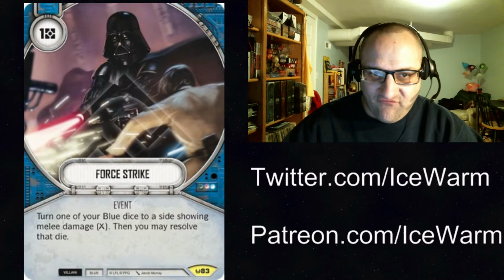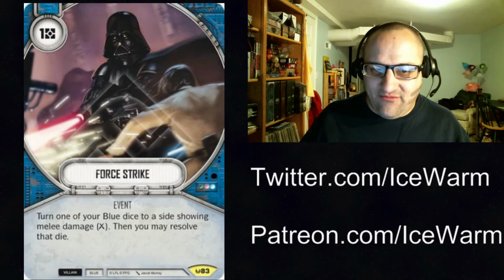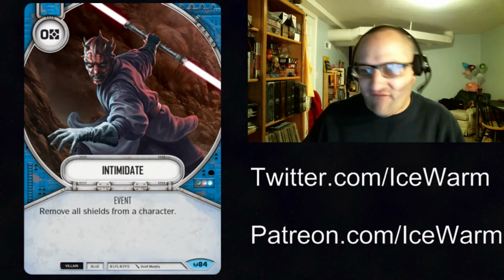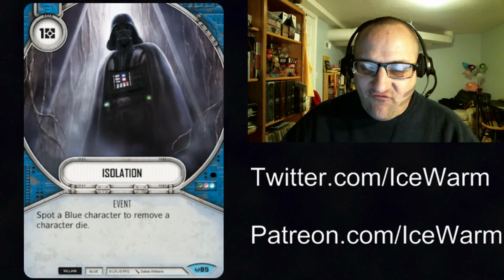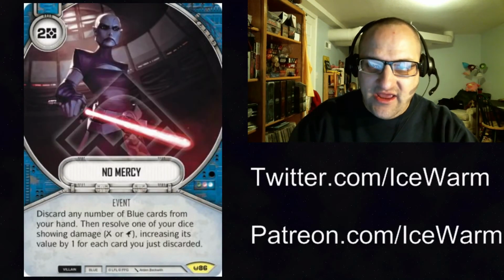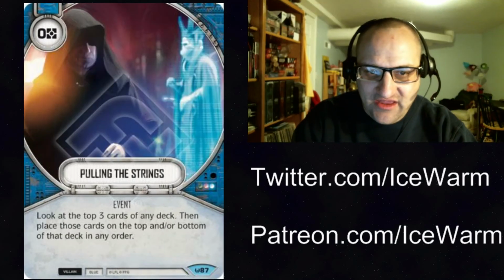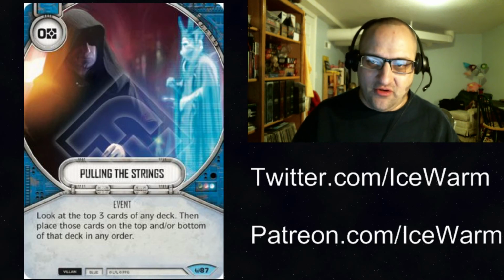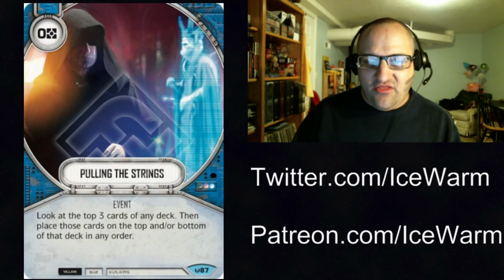Star Wars Destiny - More Event Breakdowns, Force Strike, Intimidate And More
We take a look at Force Strike, Intimidate, Isolation, No Mercy, and Pulling The Strings from Star Wars Destiny.